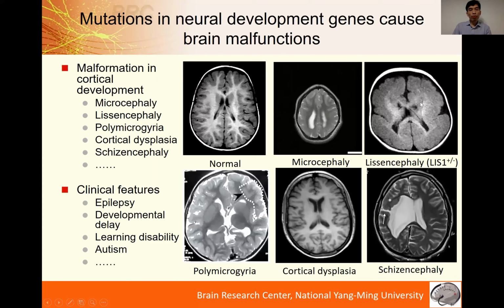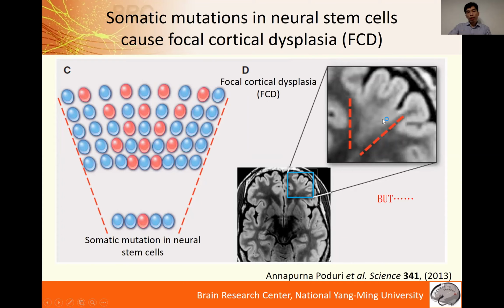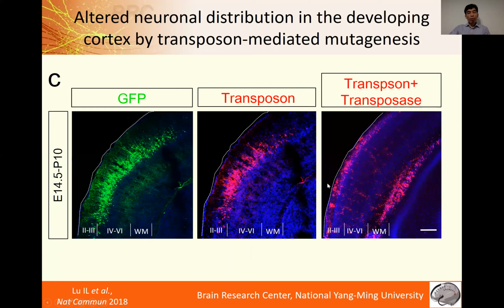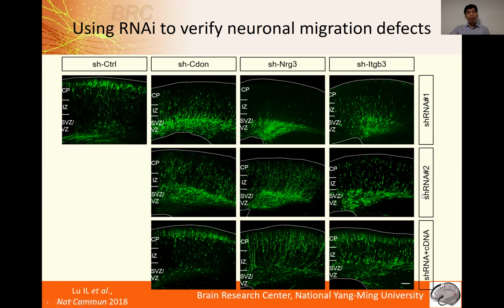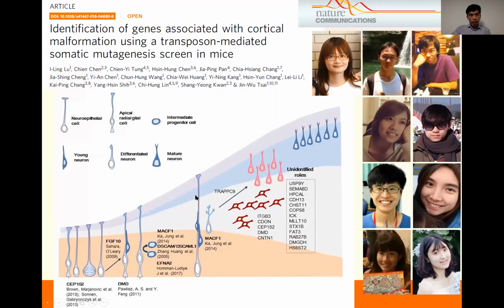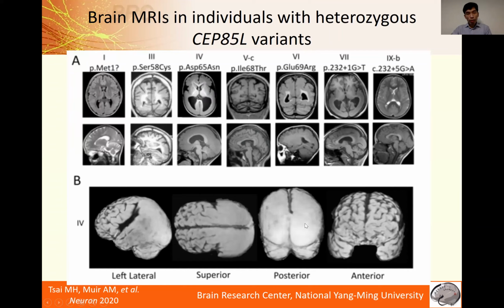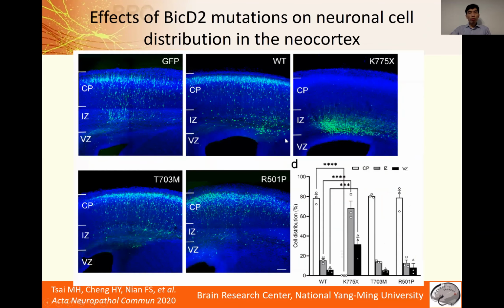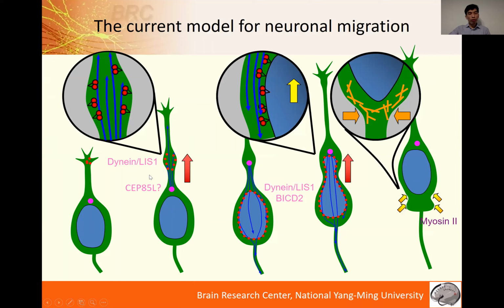ADNF Symposium IV Speaker - Prof Jin-Wu Tsai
You are watching the second speaker of Symposium IV (28th Jan 2021, 9am-11am AEST)!

It is our privilege to present to you the seminar by Prof Jin-Wu Tsai entitled: "In the search for new genes involved in brain development and disorders”

Best wishes,